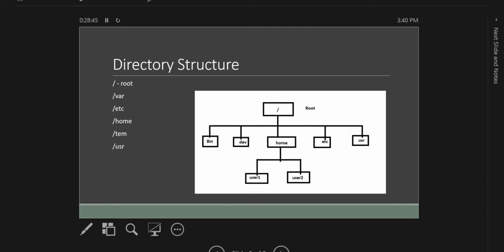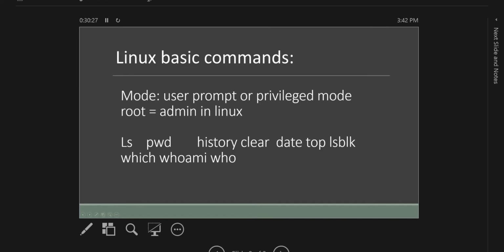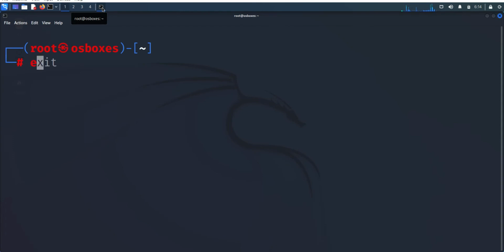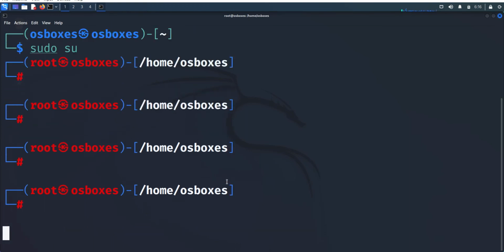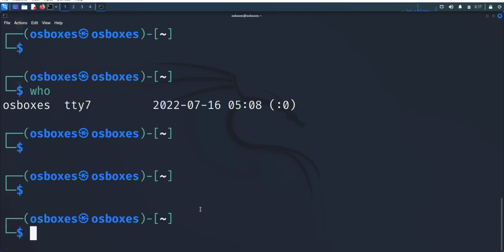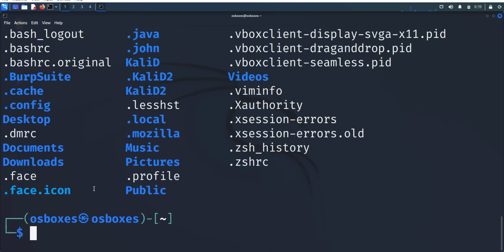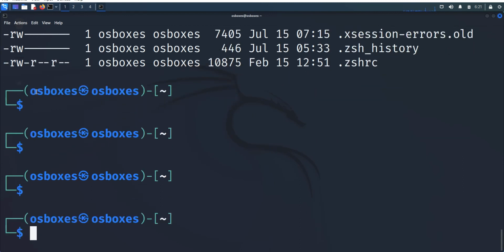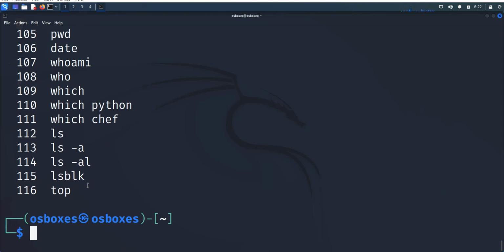Linux Directory Structure explained | Linux basic commands |Linux file system | root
In this video , I have explained Linux directory structure, few basic linux commands.